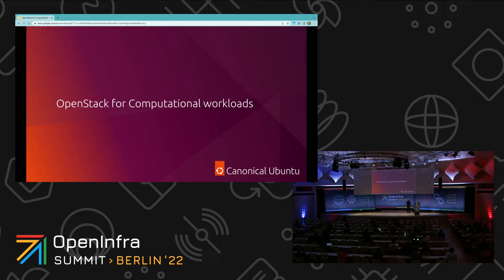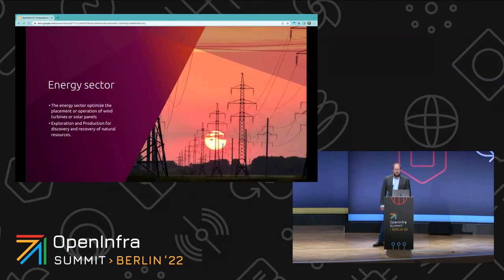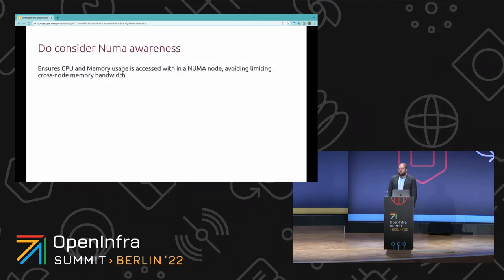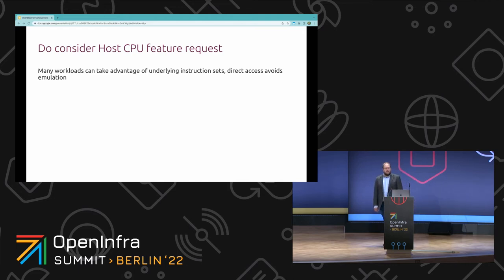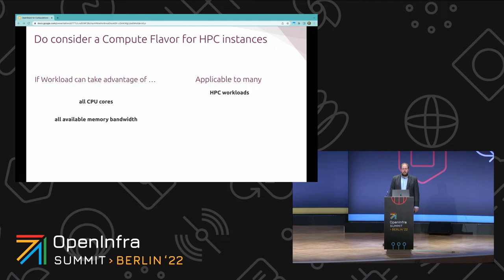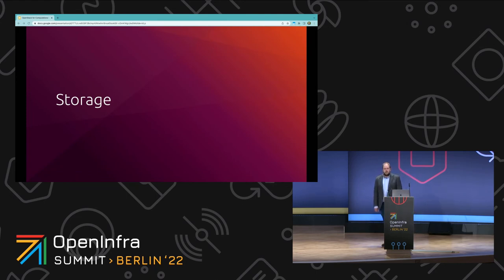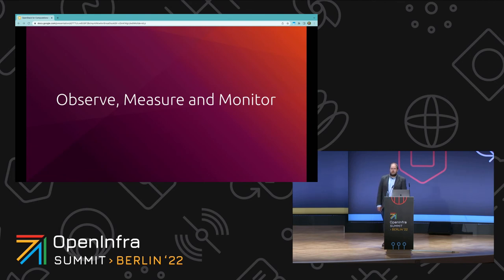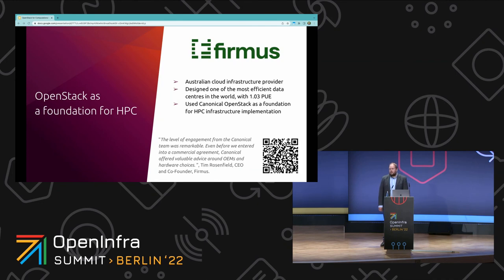OpenStack for Computational workloads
Computational workloads such as High Performance Computing (HPC), High Performance Data Analytics (HPDA) and Machine Learning (ML) workloads are increasingly demanding more flexibility and agility in delivery and overall ease of use, while still calling for optimal performance and scale.

We will give a brief overview of computational workloads and where they exist. Followed by an overview of how OpenStack can be deployed and configured to better fit these use cases.

Speakers:
Jon Thor Kristinsson